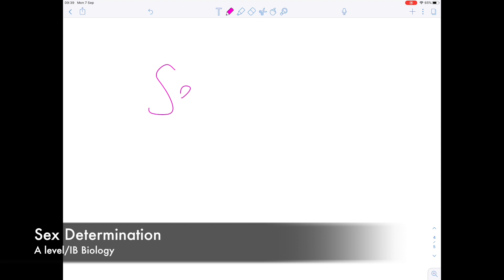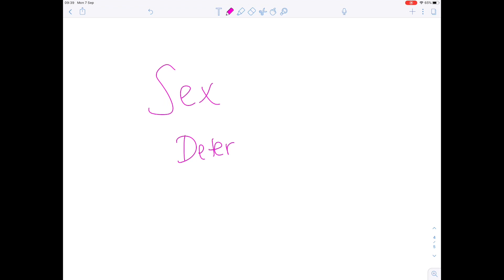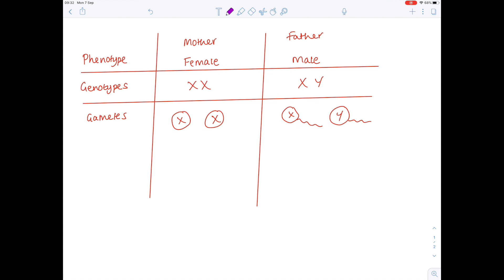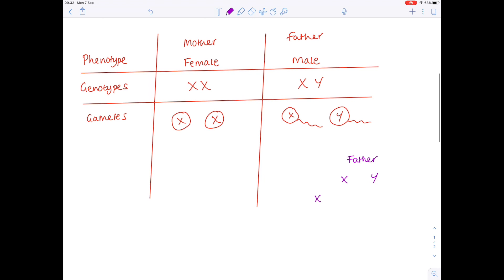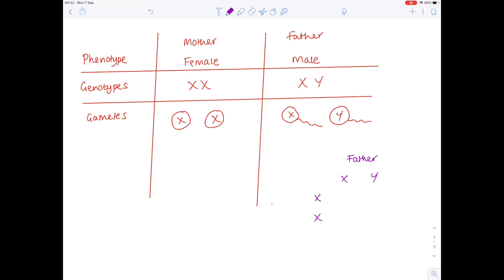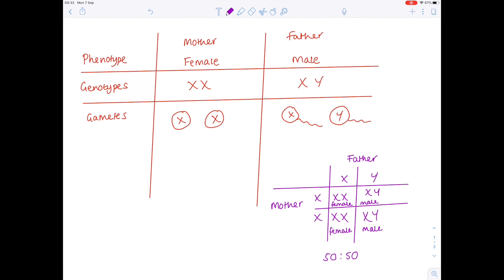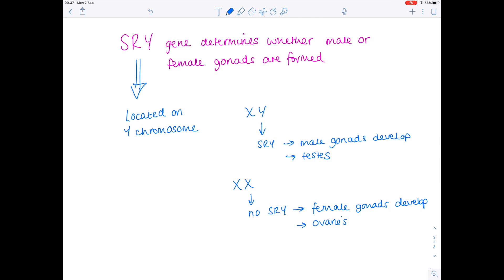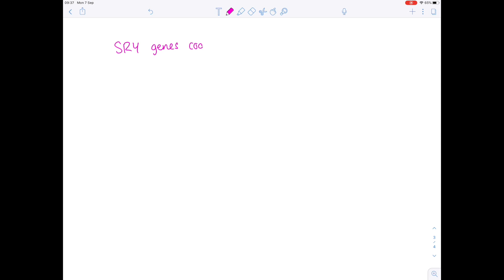Sex Determination | A LEVEL & IB Biology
In this A Level, IB Biology video, Hazel talks you through how sex is determined in embryos. She explains the meanings of the terms phenotype, genotype, allele and gametes. She then uses a punnet square to show why there is an expected ratio of 50:50 of males and females.